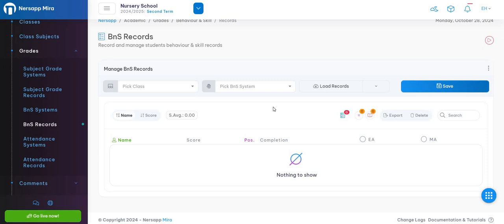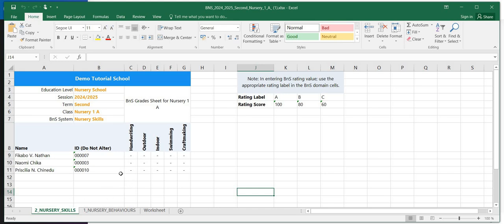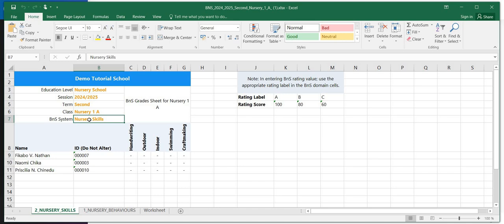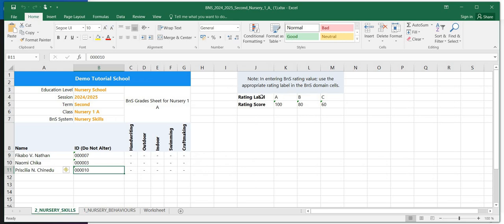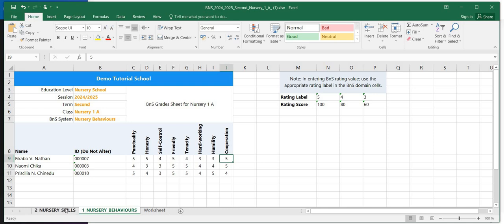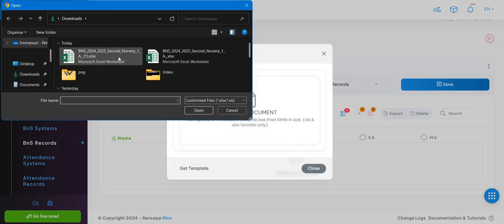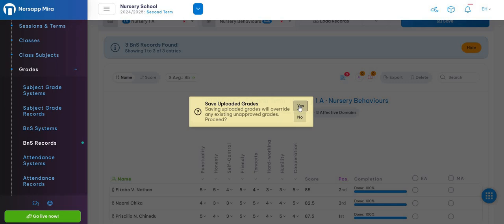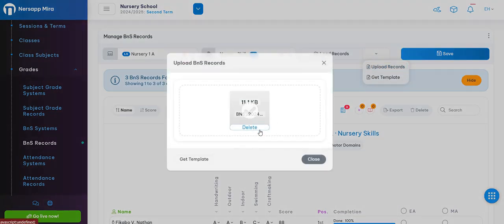Recording BnS Grades Offline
nersapp.africa/org/register

Nersapp School Management System for Nigeria & Africa - Recording BnS Grades   Offline